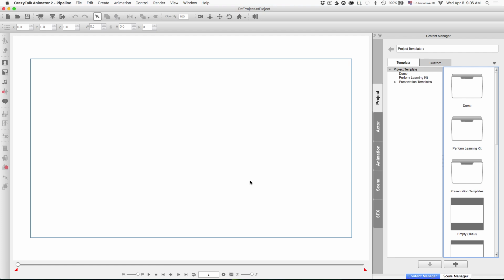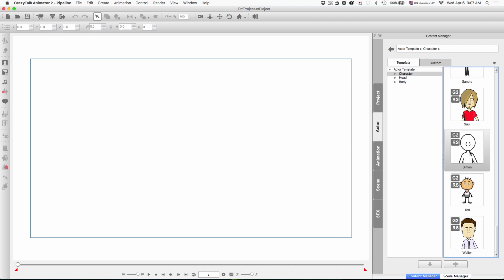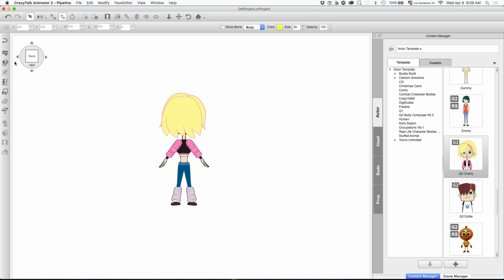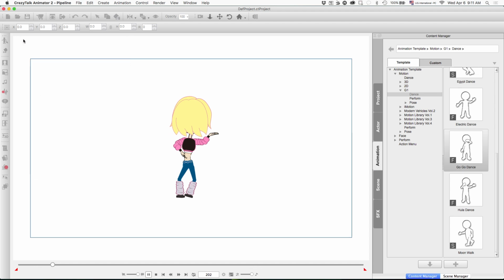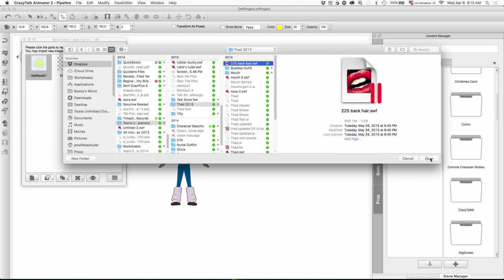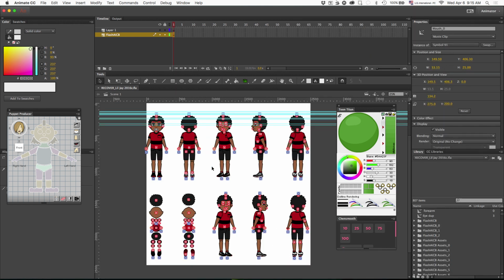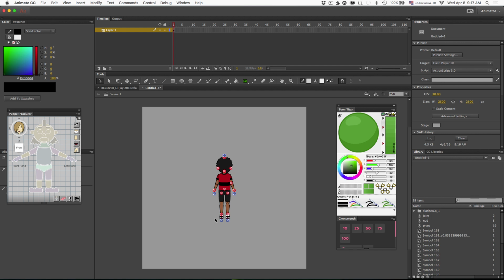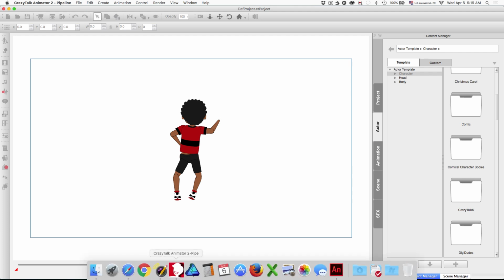How to Import G1 Characters in Crazytalk Animator 2